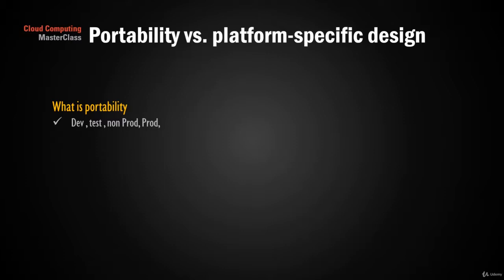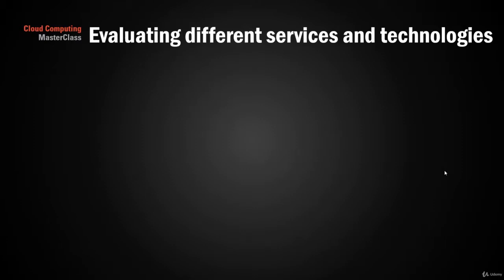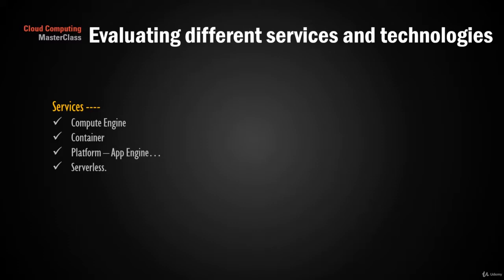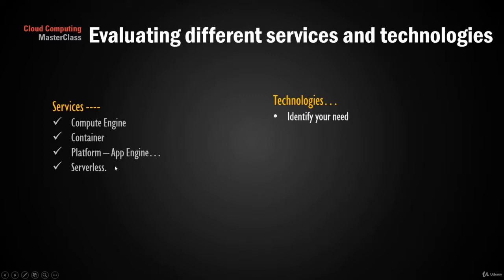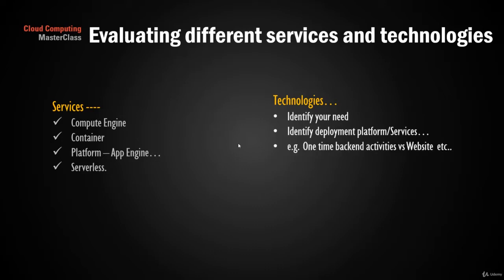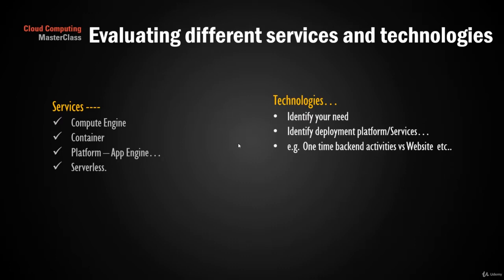Google Cloud Developer | 9 1 1 Designing performant apps Platform Specific design